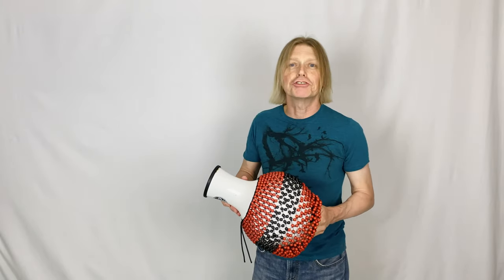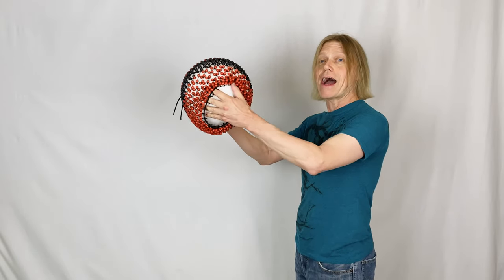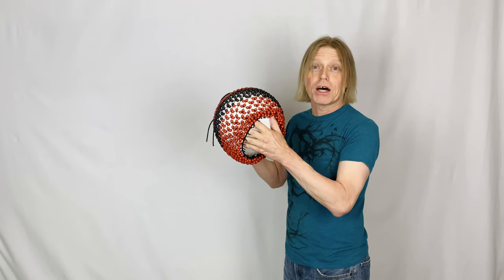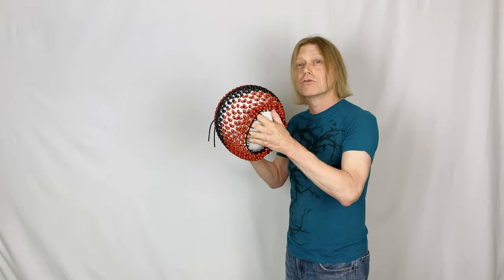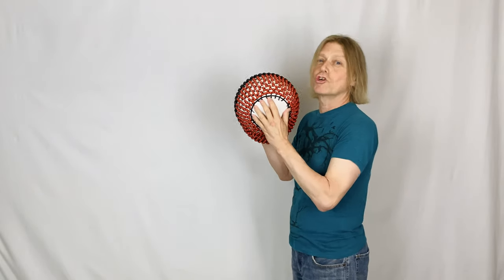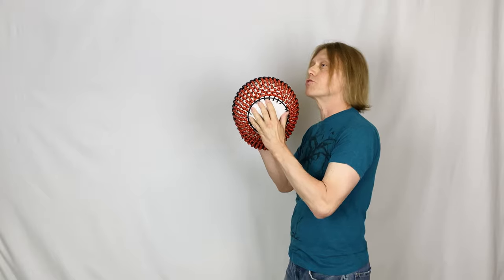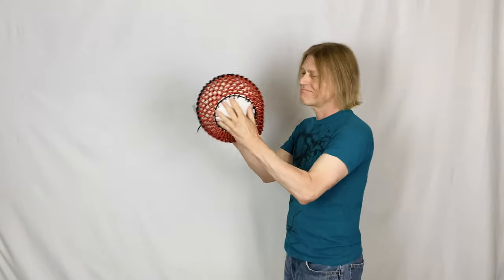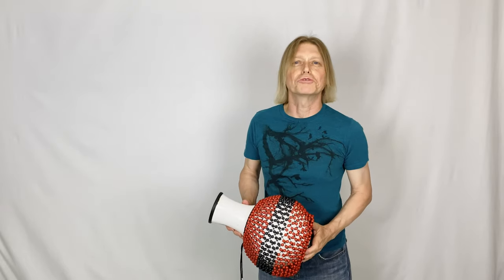Shekere: Alternate Technique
In addition to traditional playing techniques for playing Shekere, Mark Shelton demonstrates another method in this short video.